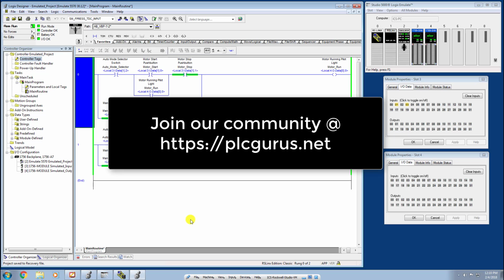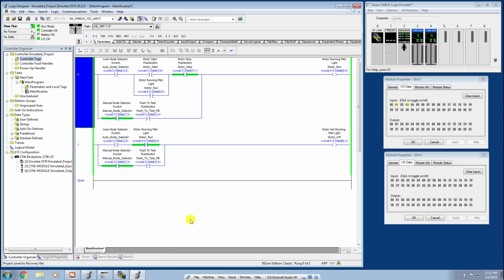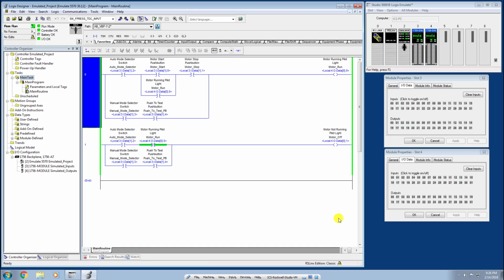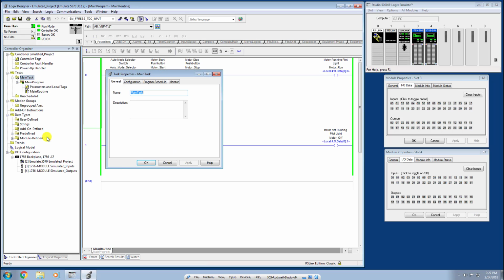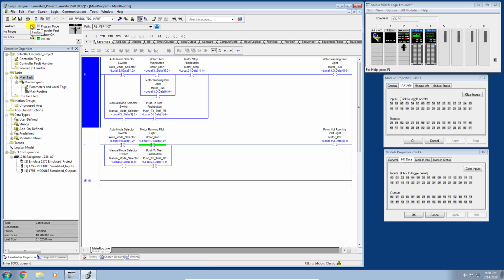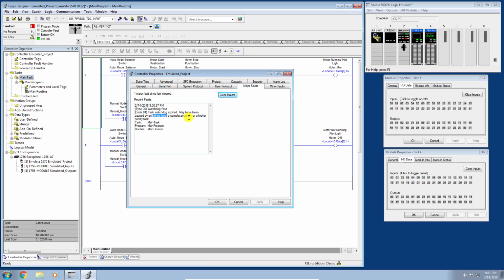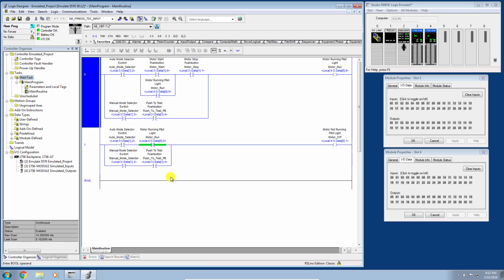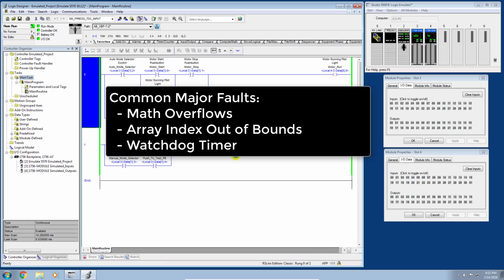PLCGurus.NET - How To Clear A Major Fault In Studio 5000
In this video we walk through a controller fault scenario and the steps that should be taken to diagnose and rectify the issue.